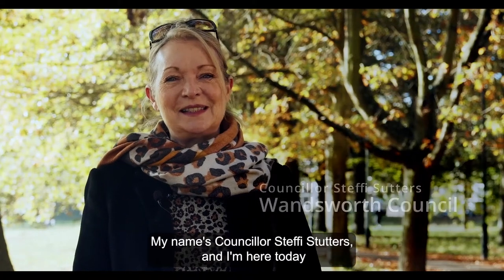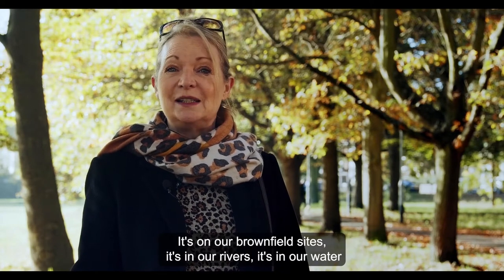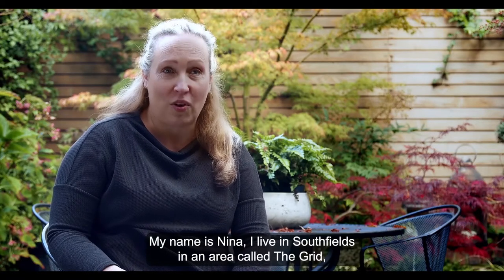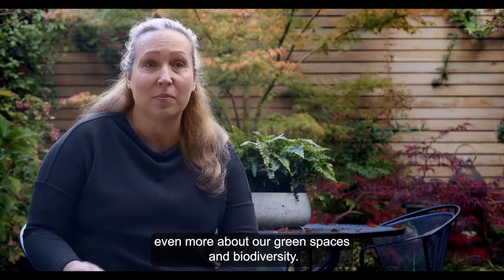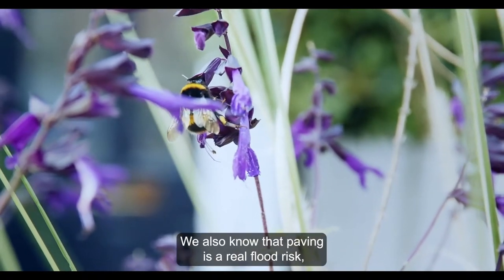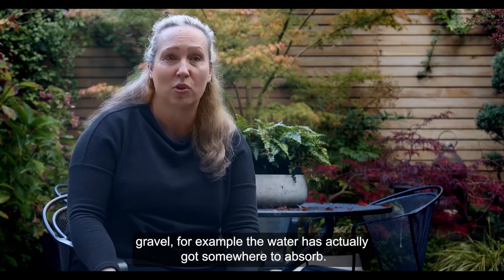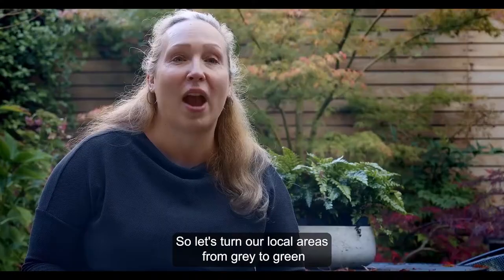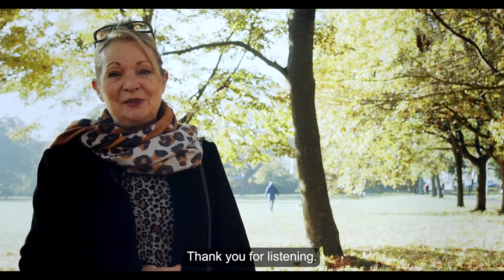Biodiversity in Wandsworth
Find out about what the council is doing to enhance biodiversity and hear about work done by Southfields group Greening the Grid.